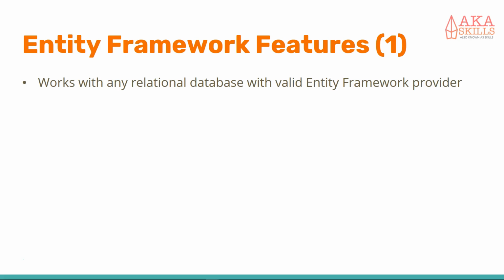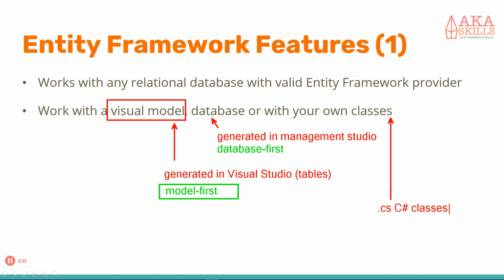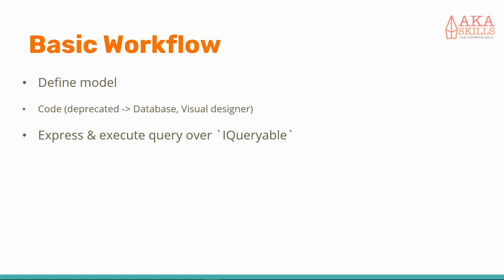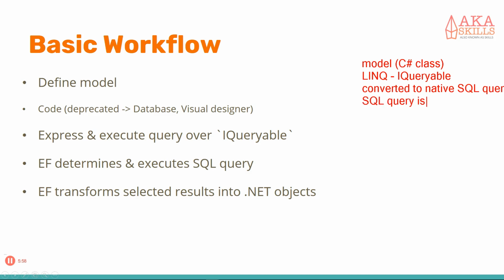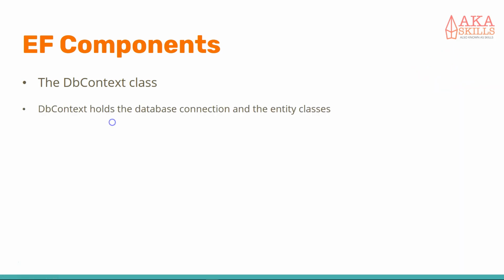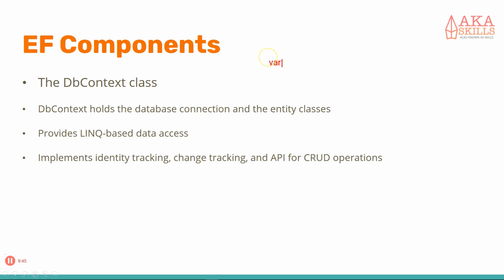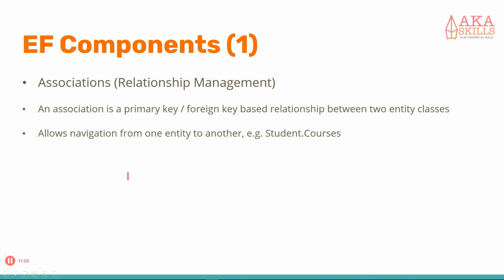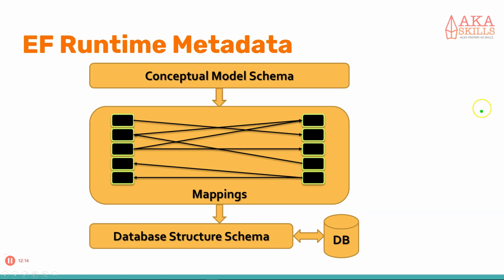2 Entity Framework – Overview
Entity Framework (EF) is an open-source ORM framework for .NET that simplifies data access by allowing developers to interact with databases using .NET objects, eliminating much of the need for manual SQL queries. It supports various data models, including code-first and database-first approaches, to streamline development and enhance productivity.